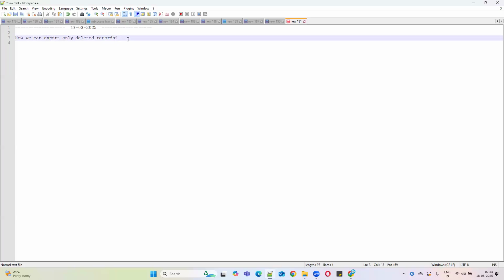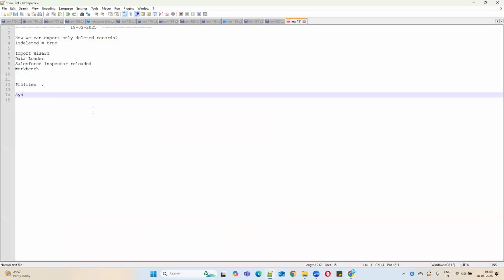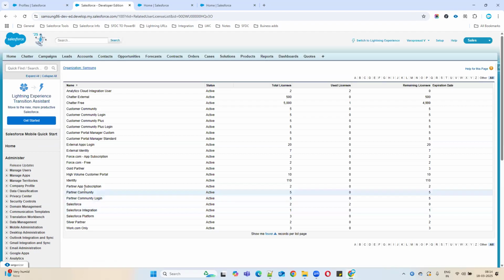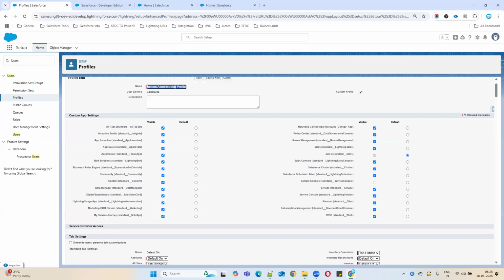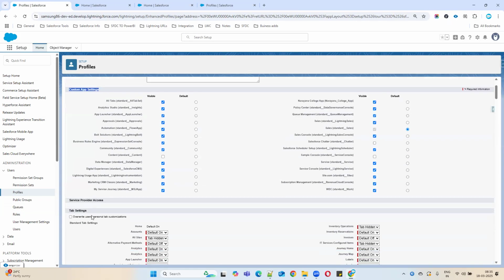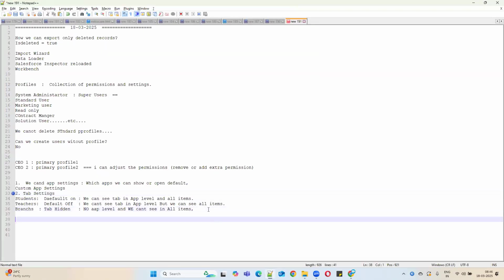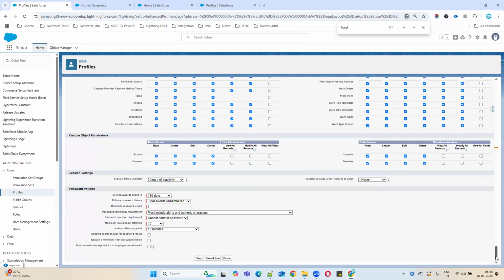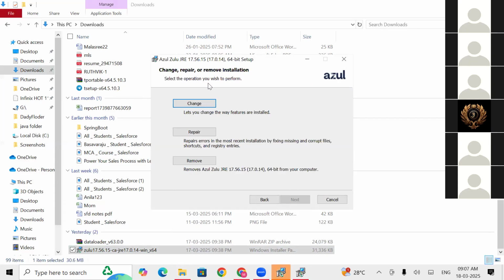Video26 — Salesforce Profiles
🔹 What is a Profile
🔹 Types of Profiles
🔹 Profile permissions
🔹 Object & field-level access
🔹 Login hours & IP restrictions
🔹 Example walkthrough
🔹 Real-time demo